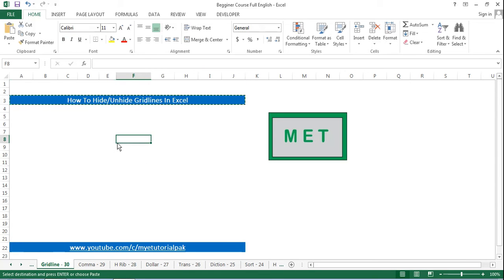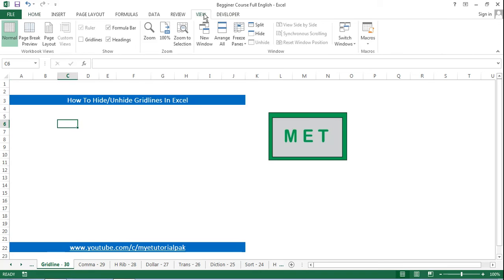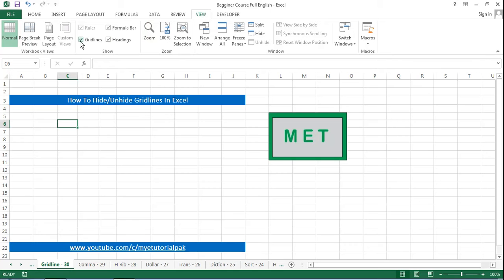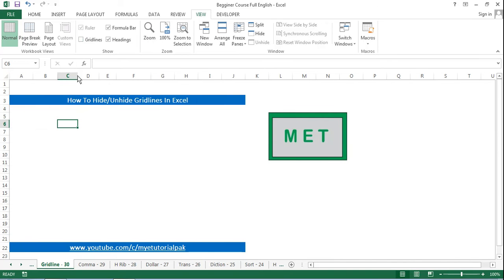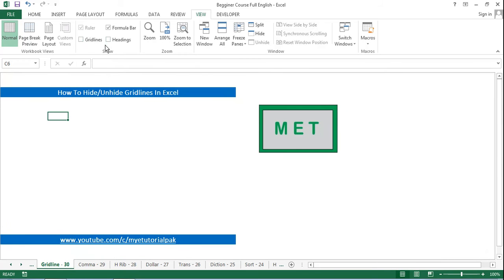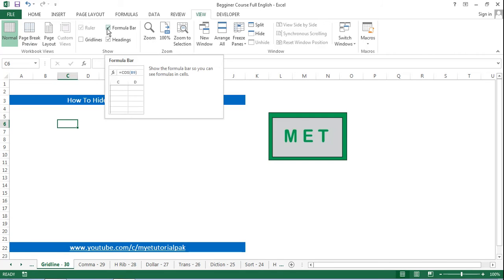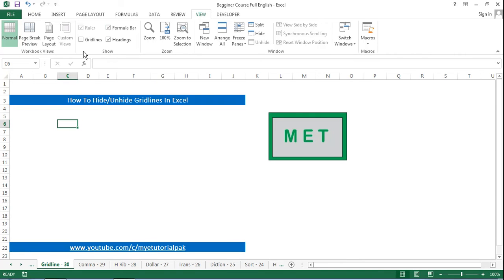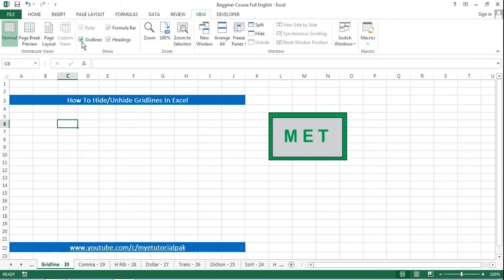How To Hide Unhide Gridlines In Excel _ Part 30 English